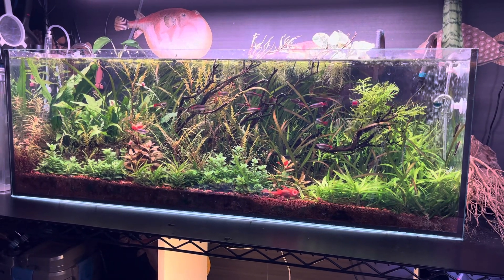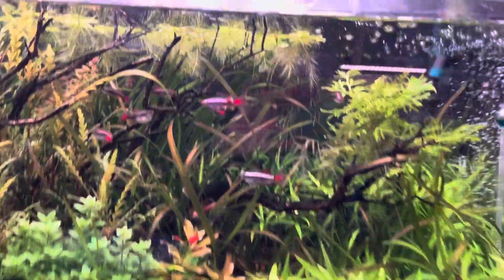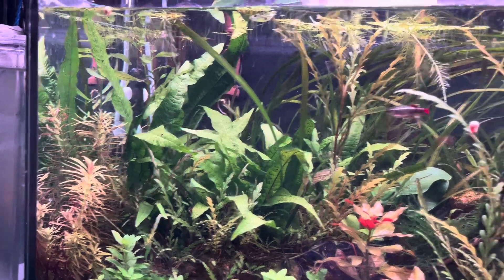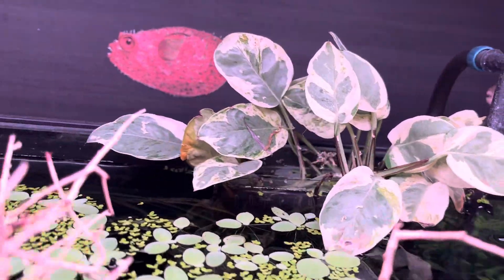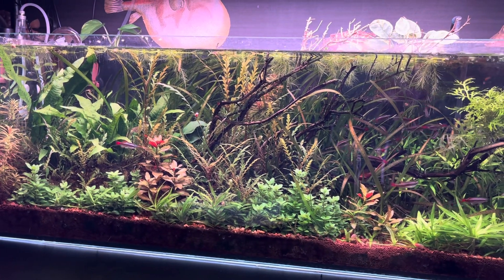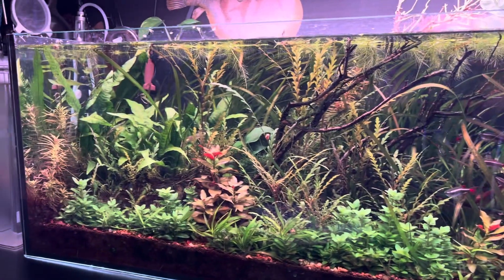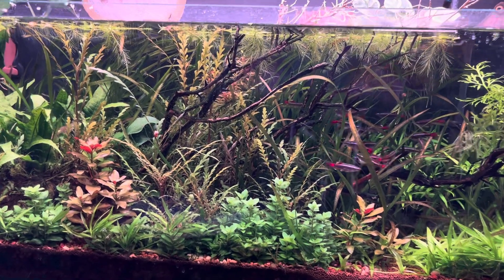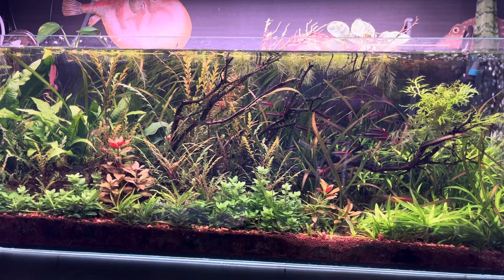Too many aquarium plants … or just right?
The plants are growing gangbusters in my 32 gallon and I’m wondering how much longer I can let them do their thing before the inevitable trim?